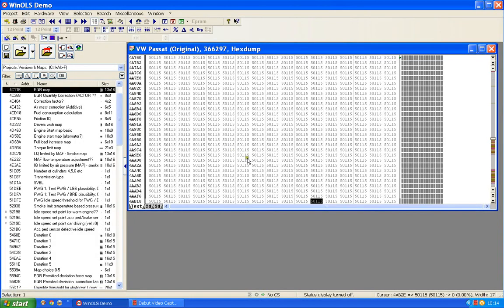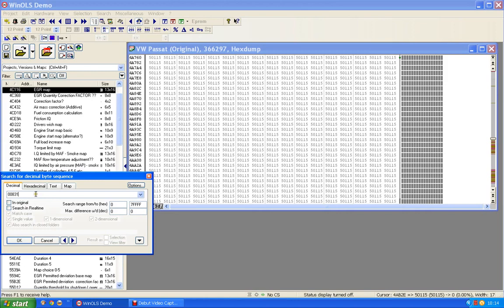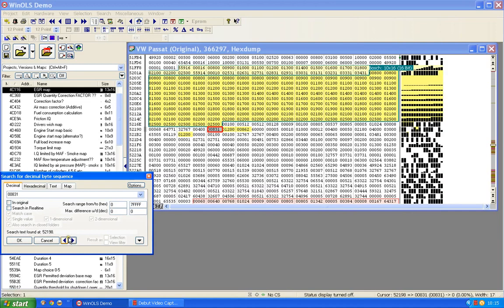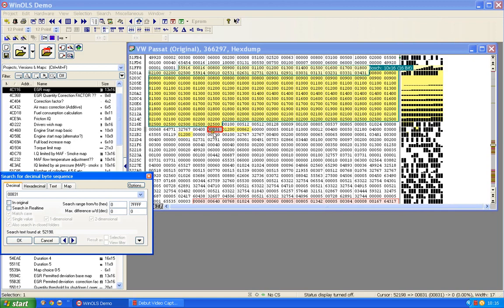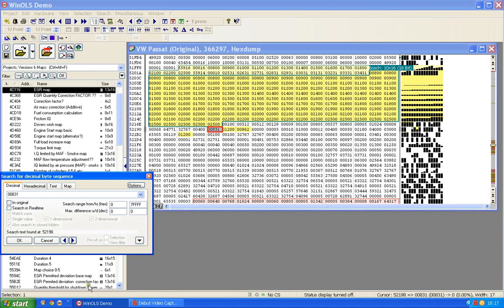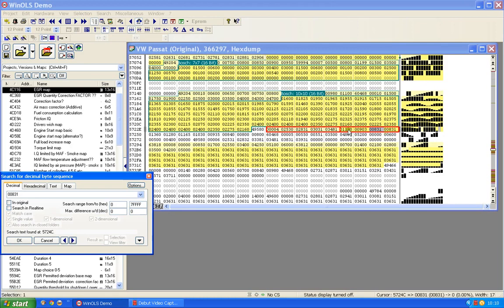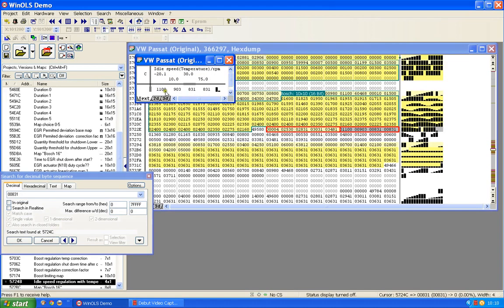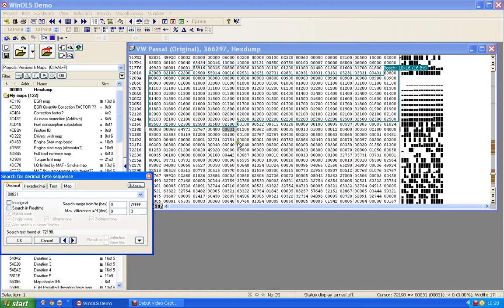Idle speed maps and adjustments - bmwdiag.blogspot.ro